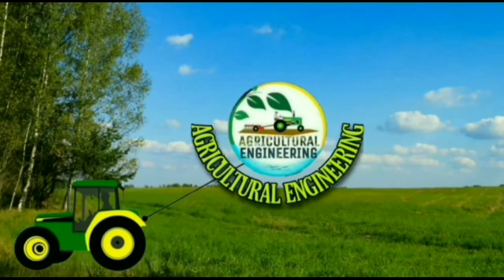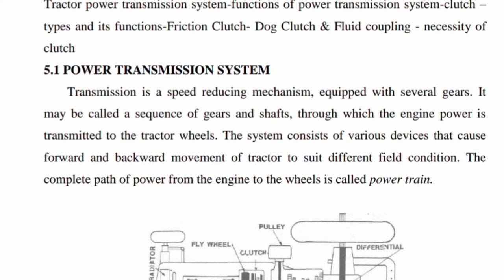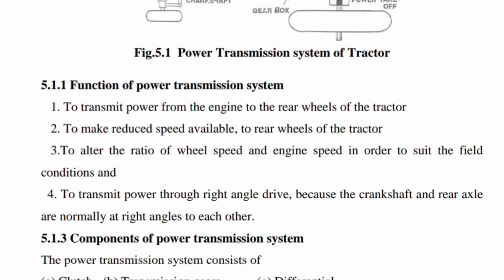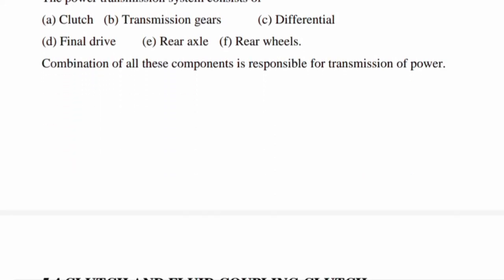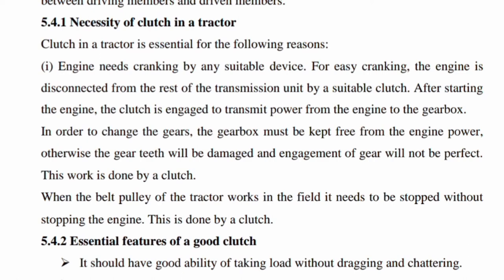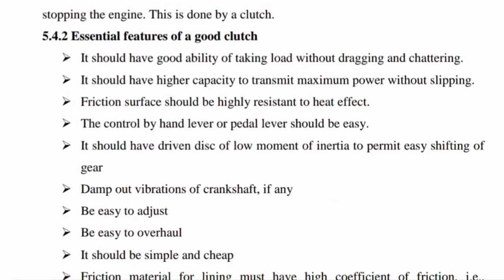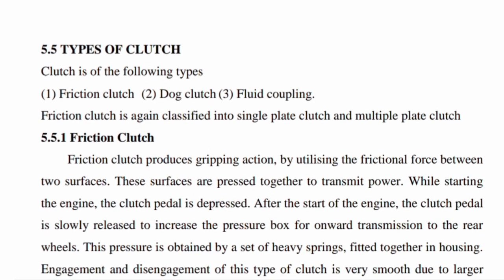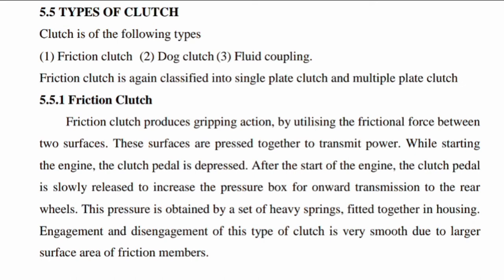Power Transmission & Friction clutch detail lecture on tractor system & operationn Maintanence